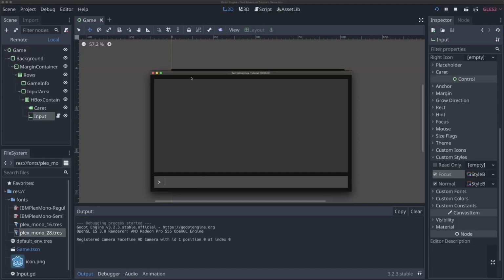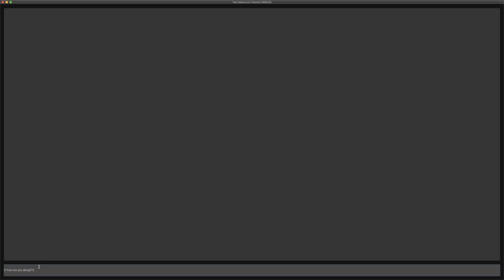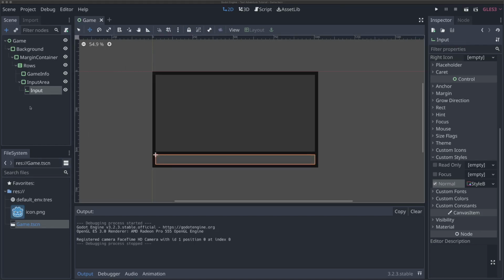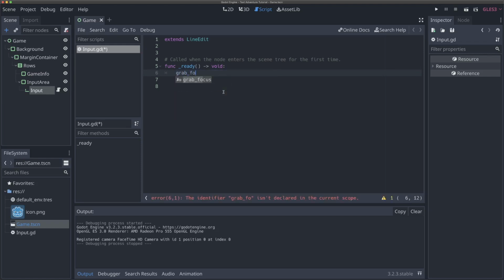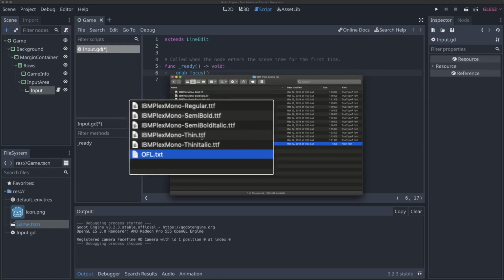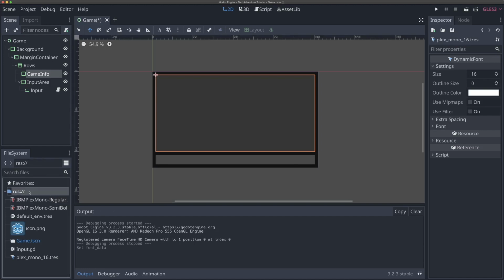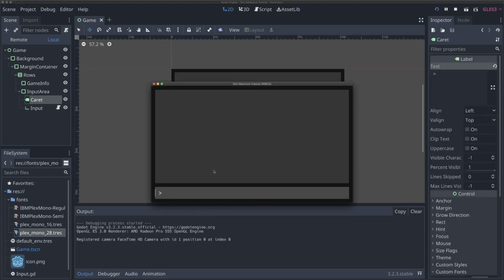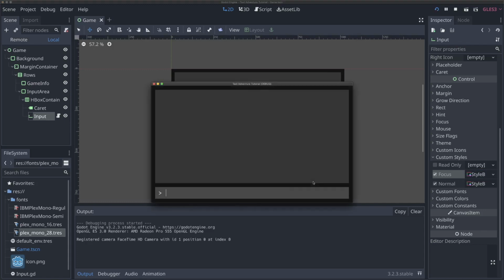Text Input and Custom Fonts (Godot Retro Text Adventure Tutorial #2)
In this tutorial we add a LineEdit node so that we can collect text input from the player in our Zork-like retro text adventure in Godot. We go over some basic input handling and add a caret to our text input field to indicate where the user should type. We also go over how to import custom fonts into Godot engine, and use the imported font data to create new custom font resources we can use.

This series is totally beginner friendly, but expects a bit of programming knowledge. Make sure to follow the official Godot tutorial first:

⏱  TIMESTAMPS
0:00 Intro
0:25 Adding a LineEdit node for player input
2:18 Running our game for the first time
3:48 Changing the window position when you run the game
5:55 Adding our first script to our input field
8:47 Making our input field focused by default
10:30 Proper GDScript style
11:29 Finding a custom font online
12:24 Importing our custom font into Godot
13:38 Introduction to Resources in Godot
14:28 Creating our custom font resource
18:35 Adding a caret to our input field
21:05 Limiting how much the user can type
22:09 Removing the blue focus box around our input field
23:03 Outro

🎵  MUSIC
"BETTER DAYS" by LAKEY INSPIRED